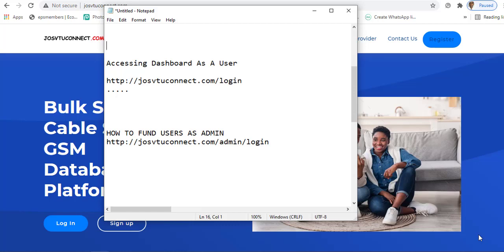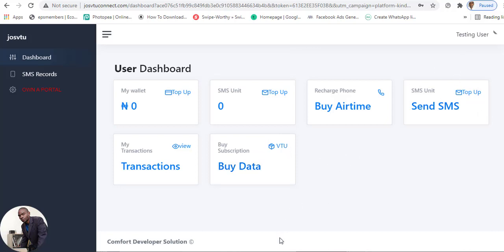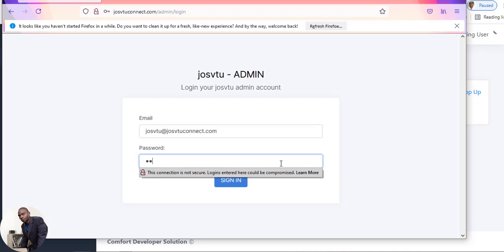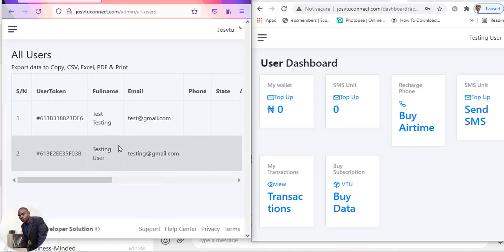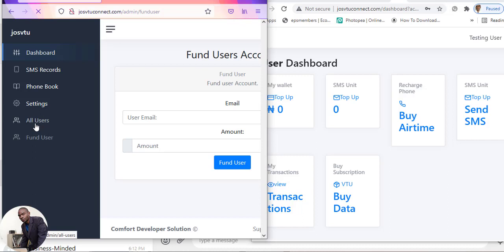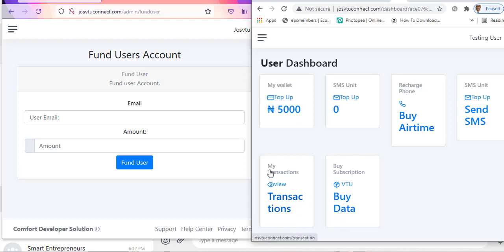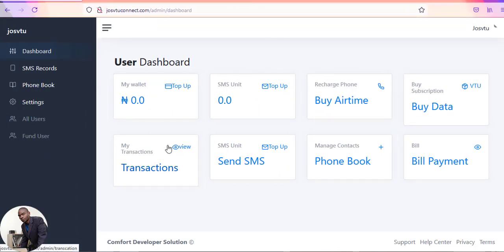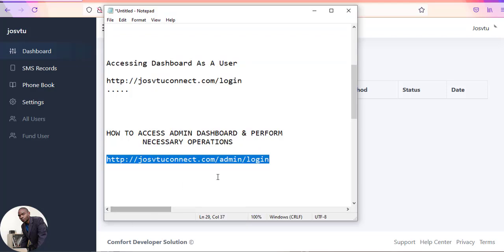Video2 Accessing Admin Dashboard n Performing necessary Operations